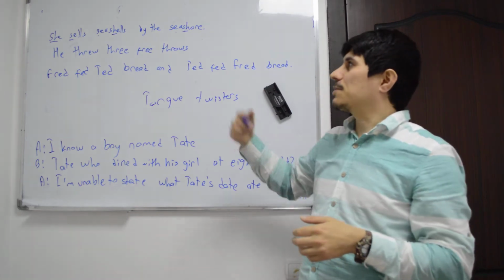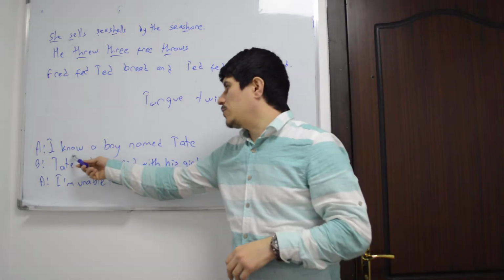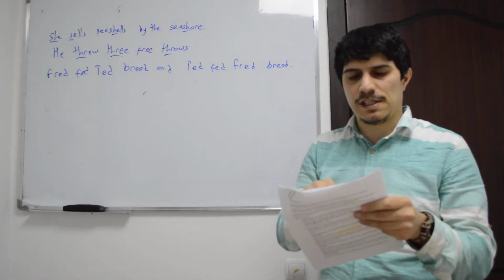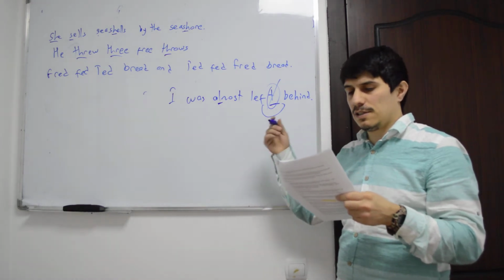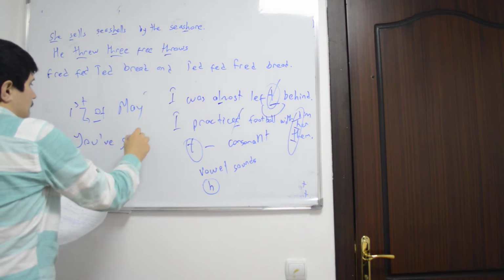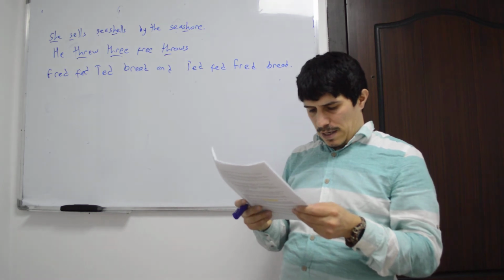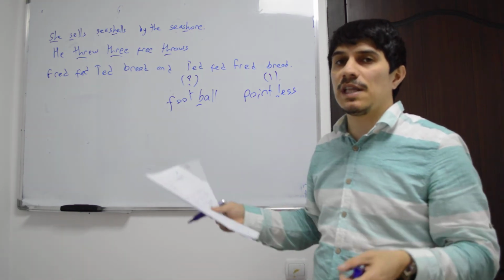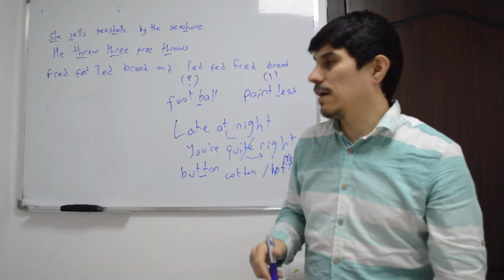Capstone Project 2 Week 3 Micro video 2 pronunciation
Speak like a native speaker - /t/ omission